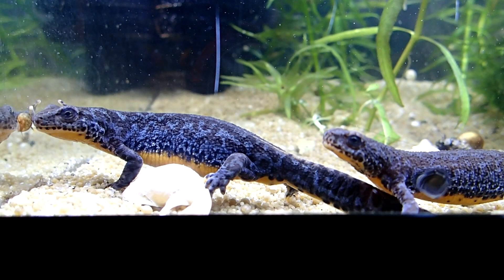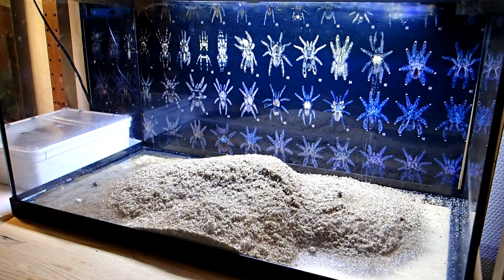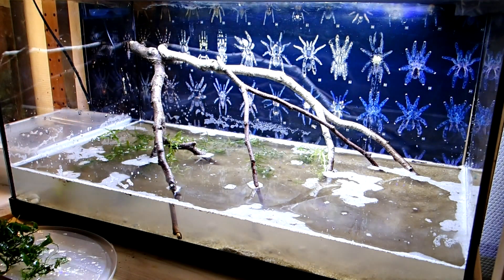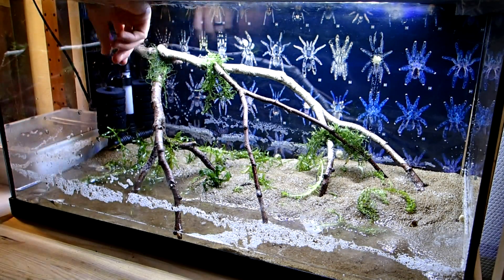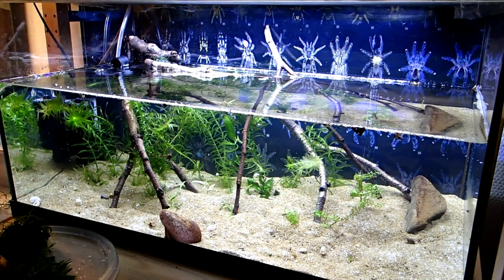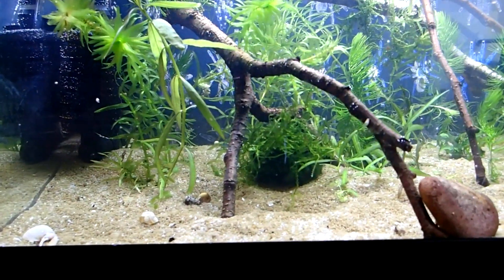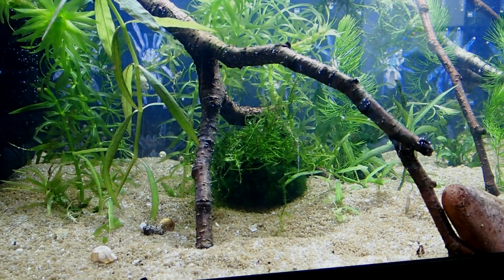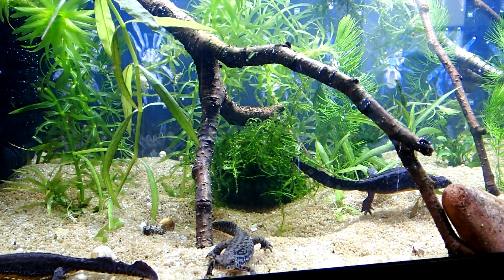Alpine Newt Setup: a Tank for Aquatic Newts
This is the new tank setup for my group of three alpine newts, Ichthyosaura alpestris alpestris.
It's a 60L tank measuring 60x30x30 cm. This type of setup is suitable for many aquatic newts, for example also for newts of the genera Cynops, Hypselotriton and Triturus.  No heating is used, most newts prefer temperatures below and up to 20 °C.
More information is given in the video.

General Information on alpine newts:

"The alpine newt (Ichthyosaura alpestris, formerly Triturus alpestris and Mesotriton alpestris) is a newt of the salamander order Caudata (or Urodela) in the class of amphibians.
During the mating season early in the year, the males exhibit dark-blue colouring on their backs; their flanks have white-black-spotted stripes below sky-blue stripes, and their bellies are bright orange. The females, in water camouflage, are mottled brown and have some weak spotting on their backs. The biggest of the males can reach up to 9 cm, and the females up to 12 cm in length. After the mating season, they return their original color of mottled brown.
Alpine newts typically inhabit forests with good access to water in hilly to mountainous regions. They are mostly absent in forest-poor areas. They populate well in thick deciduous forests, as well as parkland and natural gardens. Outside the spawning season, Alpine newts live terrestrially. During the day it stays in all kinds of undergrowth, but during the mating season in cool water (forest pools, artificial pools). After the adults come out of winter dormancy, they migrate to their spawning pools.
Alpine newts were originally confined to Central Europe and mountainous Southern Europe, as well as an isolated area on the northern Iberian Peninsula. The species was introduced to southern England in the 1930s and several populations have become established as far north as Sunderland."

Site "Alpine newt". (2015, January 16). In Wikipedia, The Free Encyclopedia.

Allgemeine Informationen über Bergmolche:

"Der Bergmolch oder Alpenmolch (Ichthyosaura alpestris; Syn.: Triturus alpestris, zwischenzeitlich auch Mesotriton alpestris; vgl.: Triturus) gehört zur Ordnung der Schwanzlurche innerhalb der Klasse der Amphibien. Die Art ist in Teilen Europas verbreitet.
Während der Paarungszeit im Frühjahr weisen die bis zu neun Zentimeter langen Männchen eine blaue Rückenfärbung auf; ihre Flanken sind schwarz-weiß gepunktet und zum Bauch hin von einem blauen Streifen begrenzt. Der flache, gerade (nicht gezackte) Rückenkamm ist abwechselnd gelblich-schwarz getupft. Die bis zu zwölf Zentimeter langen Weibchen sind in Wassertracht dunkelgrau-braun-grünlich marmoriert und zeigen eine etwas schwächere Flankenpunktierung. Die zentrale Bauchseite beider Geschlechter ist leuchtend orange bis zinnoberrot gefärbt und – im Gegensatz zu anderen Molcharten – normalerweise ungefleckt. Nach dem Ende der Laichzeit ab Mai verlassen die erwachsenen Tiere das Gewässer wieder und entwickeln allmählich eine unscheinbarere Landtracht. Diese zeichnet sich durch eine oberseits dunkle, fast schwarze, granulierte, stumpfe und wasserabweisende Haut aus. Der Bauch bleibt noch etwas orange, ist aber weniger farbintensiv als in der Wassertracht.

Der Bergmolch ist ein typischer Bewohner von gewässerreichen Wäldern in hügeligen bis bergigen Landschaften – oft ist er dabei mit dem Fadenmolch vergesellschaftet, welcher aber insgesamt seltener ist. Er fehlt meist in waldarmen Gegenden. Neben dichten Laubwäldern werden auch parkähnliche Gelände und naturnahe Gärten besiedelt. Der Bergmolch ist außerhalb der Laichzeit ein nachtaktives Landtier. Tagsüber hält er sich in vielerlei schattigen Verstecken auf, beispielsweise unter Steinen oder Holz. Nachts geht er auf die Jagd nach Käfern, Regenwürmern und anderem Kleingetier. Zu seinen Hauptfeinden zählen Forellen, andere Fische und Larven der Blaugrünen Mosaikjungfer, welche vor allem die Molchlarven erbeuten. Nach dem „Erwachen“ aus der Winterstarre im Februar/März wandern Bergmolche sofort zu Gewässern in der Nähe – vor allem Waldtümpel und -seen, Löschwasserteiche, Wildsuhlen und wassergefüllte Wagenspuren auf Forstwegen. Diese können durchaus auch kühl, schattig und vegetationslos sein."

Seite „Bergmolch“. In: Wikipedia, Die freie Enzyklopädie. Bearbeitungsstand: 23. Juni 2015, 12:35 UTC. URL (Abgerufen: 29. Juli 2015, 12:27 UTC)

Song: Happy Sixth by Freedom Trail Studio